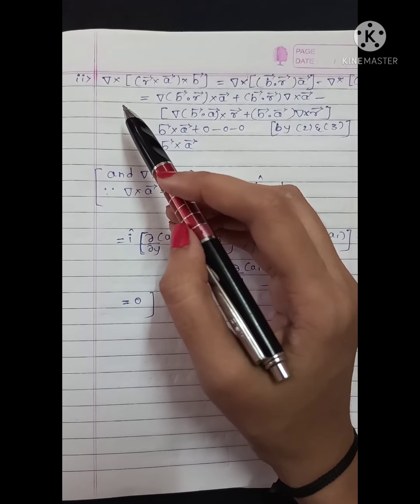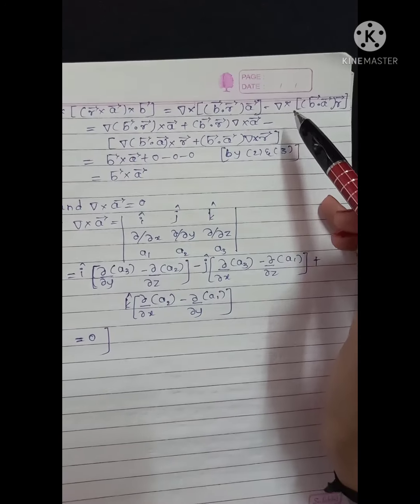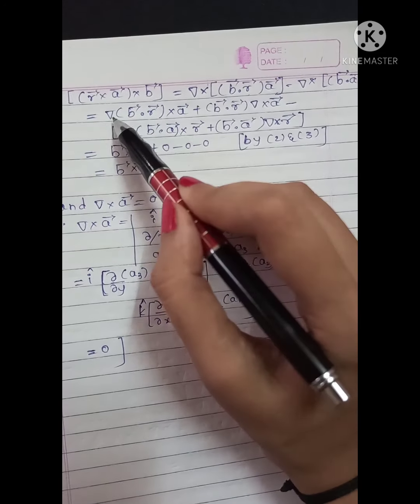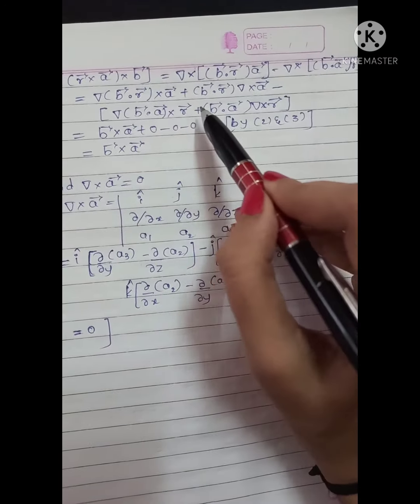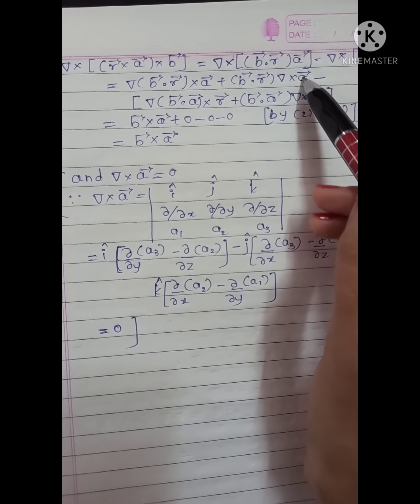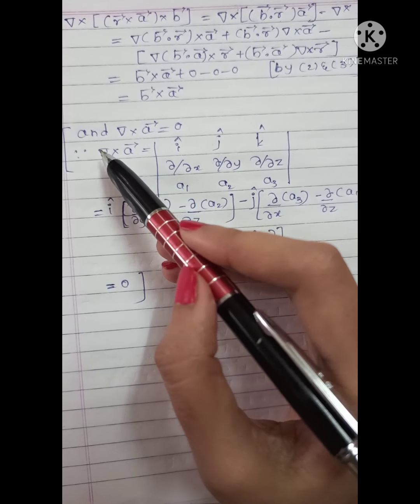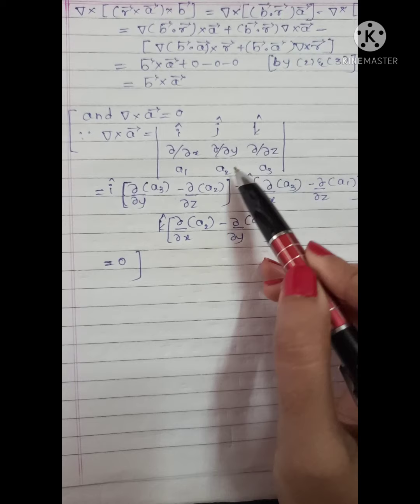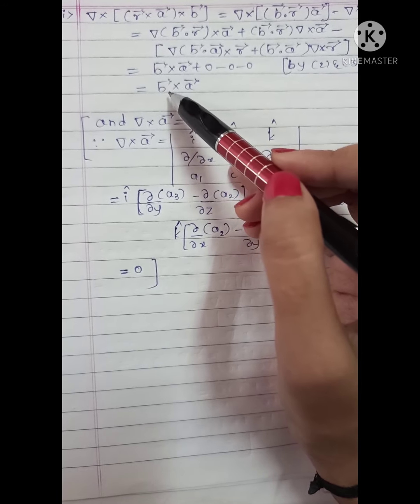Vector Calculus-13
Two more theorems on gradient, divergence and curl of a function.